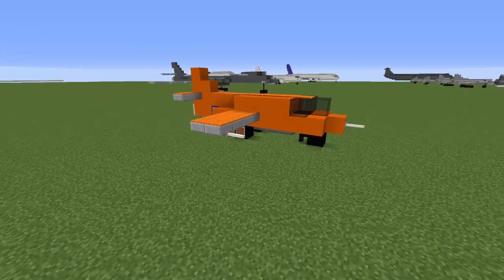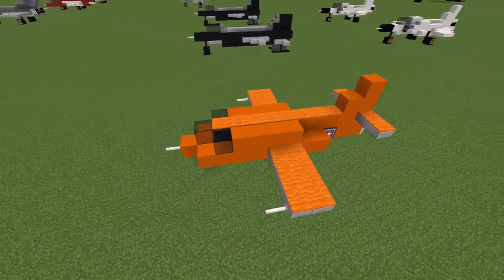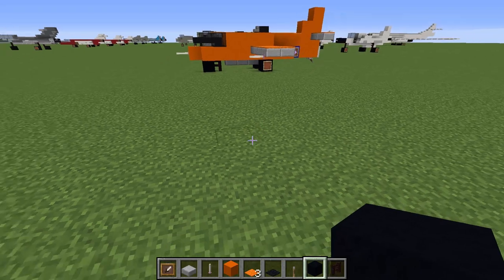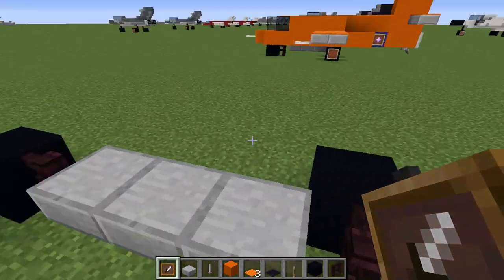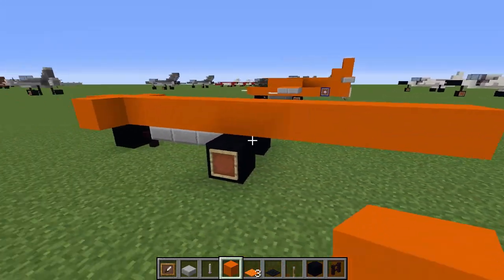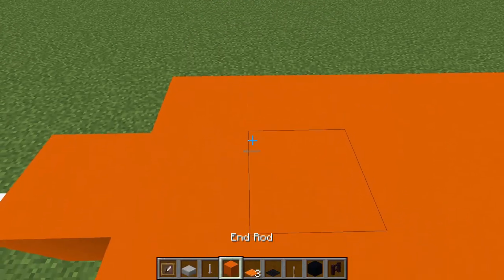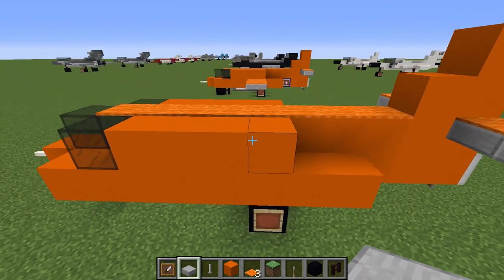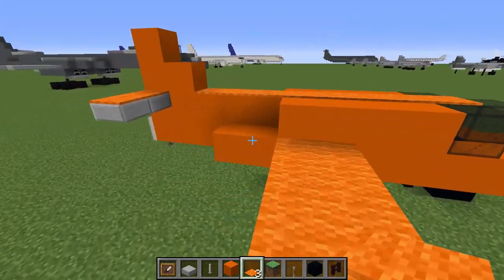Bell X-1 rocket Airplane in Minecraft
This week I built the first in the lineup of X planes, and the first Aeroplane to pass the sound barrier. It's the rocket powered Bell X-1.